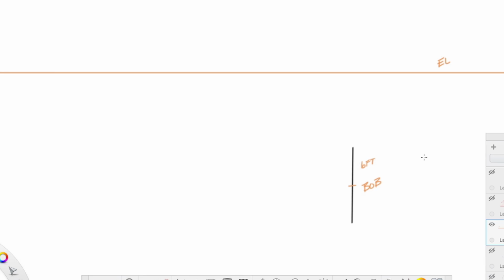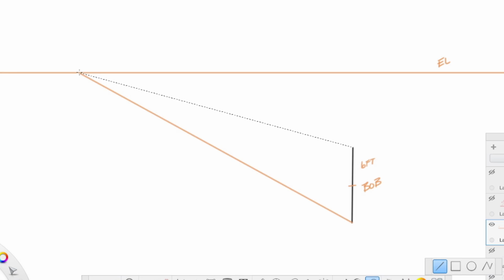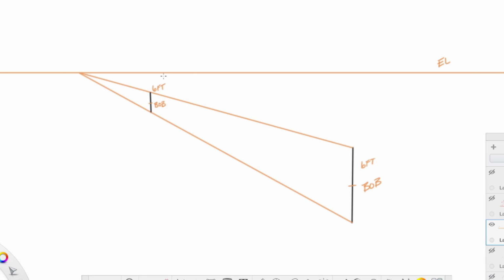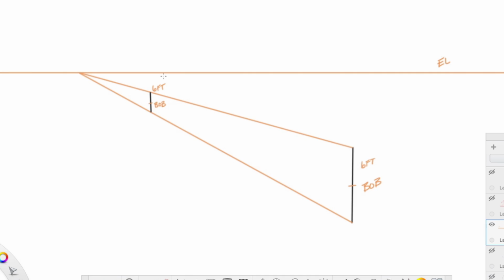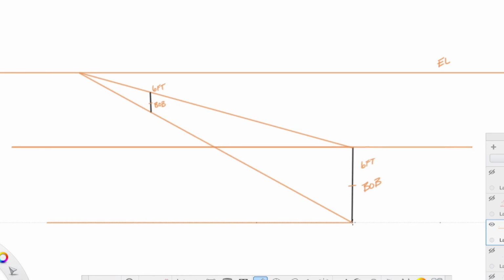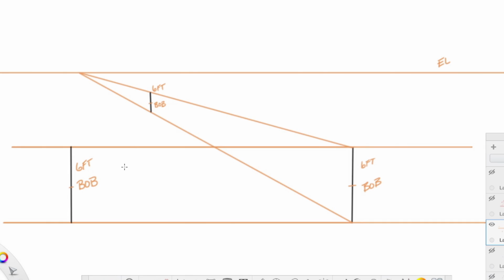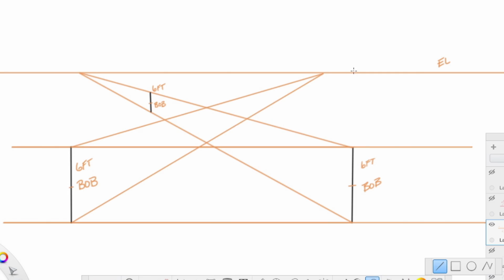How to Use Reference Points in Perspective Drawing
In this video learn how to use reference points to translate line and characters, as well as move lines horizontally, vertically or diagonally. Learn to use reference points in one point perspective, two point, and even three point perspective! This is the second video in the Perspective Drawing Course Series.

This is part of a larger perspective series so make sure to check out the other videos involved.

Make sure to check out all of the other content provided by the studio! The studio would like to thank the community for all of the continued support and all donations given to our artist.